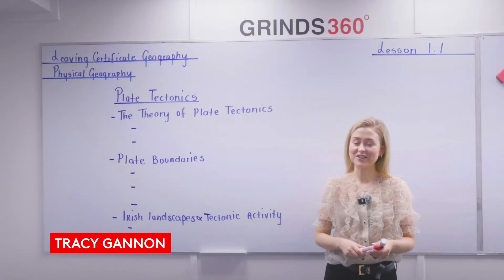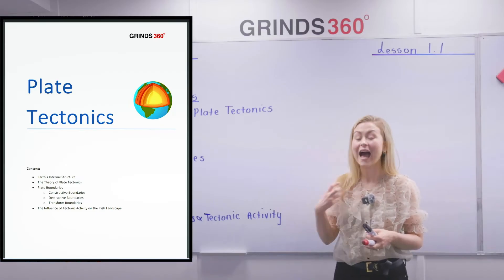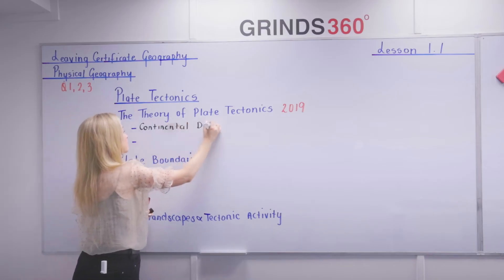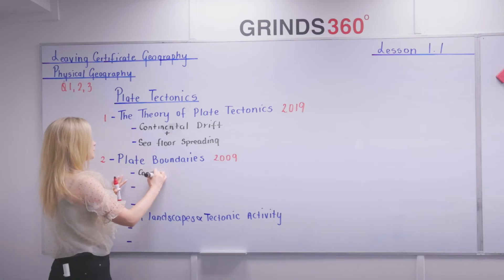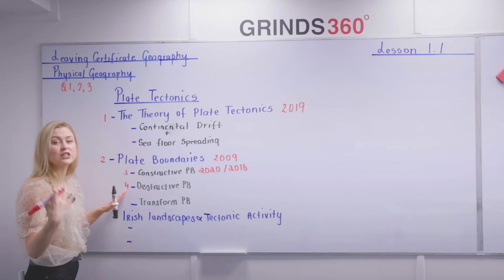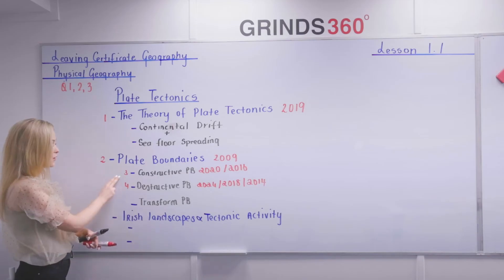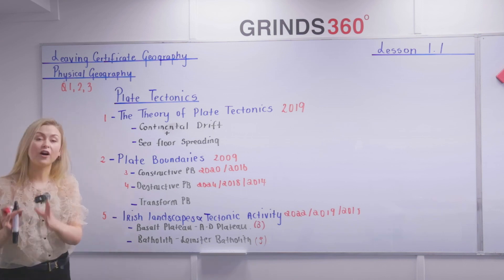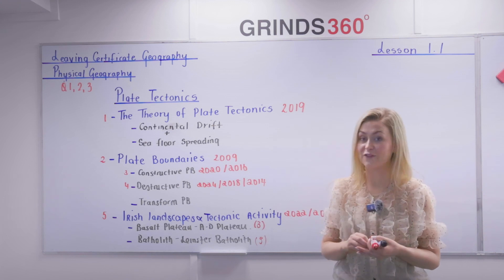Plate Tectonics Explained | Leaving Cert Geography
In this video, Tracy Gannon covers the basics of Plate Tectonics, a key topic for the Leaving Certificate Geography exam. Learn about the Earth's structure, the different types of plate boundaries (divergent, convergent, and transform), and how tectonic movements cause earthquakes, volcanic activity, and mountain formation.

Introduction to Plate Tectonics: 00:00:09
Theory of Continental Drift and Seafloor Spreading: 00:02:14
Plate Boundaries Overview: 00:03:17
Constructive and Destructive Plate Boundaries: 00:03:48
Irish Landscapes and Tectonic Activity: 00:04:51

Gain unlimited access to ALL subjects, not just Geography, with one Grinds 360 subscription. Learn at your own pace with expert teachers and all the resources you need to achieve your study goals.

Start mastering Geography and more today with Grinds 360! 🗺️